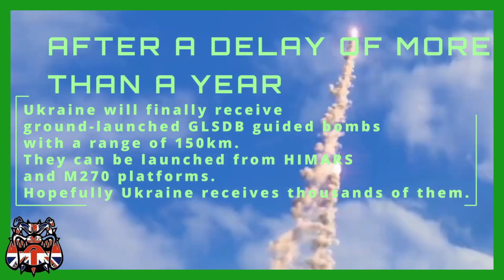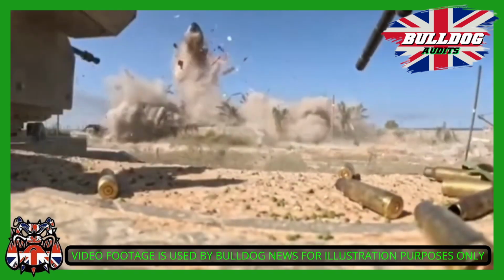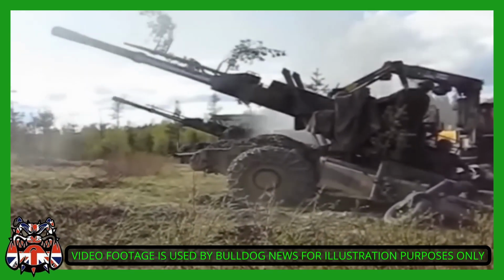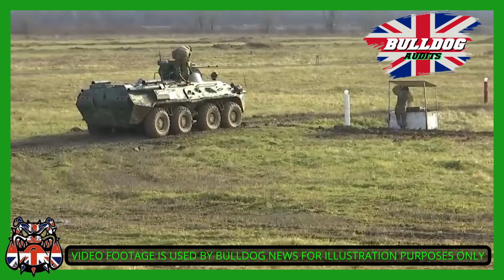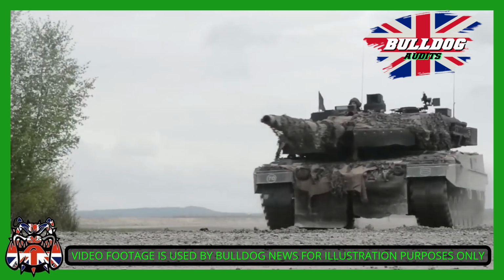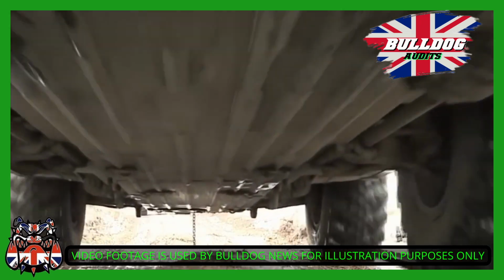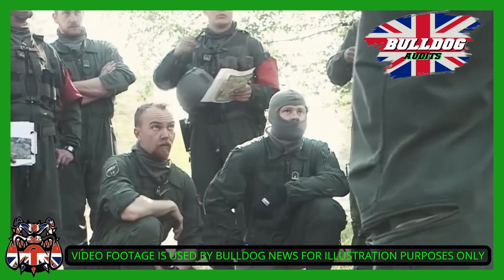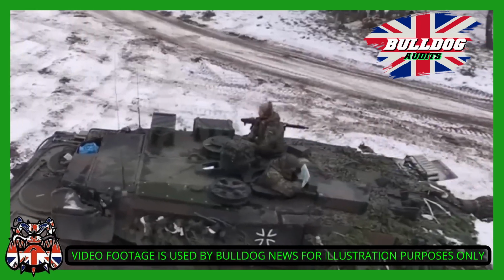Even Ukrainians are shocked! Huge Blow to Putin from Lukashenko! Russians retreating from Belarus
Welcome back to Bulldog Audits News! Ladies and gentlemen welcome to a breaking news update from the front lines of international tension. Today, NATO was forced into action as Russian nuclear bombers were spotted flying perilously close to the UK's northern borders. In a high-stakes aerial manoeuvre, NATO scrambled two fighter jets to intercept the Russian aircraft over the Norwegian Sea. Lieutenant-General Sergei Kobylash, commander of Russian long-range aviation, asserted that the flight adhered strictly to international airspace regulations. He emphasised that such flights over neutral waters were routine for Russian long-range aviation, spanning across the Arctic, North Atlantic, Pacific Ocean, Black Sea, and Baltic Sea. However, tensions flared as the Western military alliance responded swiftly to the perceived threat. According to Kremlin reports, NATO deployed two fighter planes in response to Putin's two nuclear missile-carrying jets patrolling the sea northwest of the UK. Yet, details about the exact nature of NATO's response remain unclear. Amidst this aerial face-off, the spectre of potential confrontation looms larger, with a neighbouring country of Russia hinting at arming itself with nuclear weapons. Polish Brigadier General Jaroslaw Kraszewski raised eyebrows by suggesting that nuclear capabilities could enhance his country's security amidst Russian aggression. Kraszewski's remarks underscore the grave concerns surrounding Russia's unpredictable behaviour and its impact on European security. He described Western Europe's weariness of Russian intimidation and called for a proactive stance in bolstering defence mechanisms. As the world watches this tense standoff unfold, the possibility of escalation remains a cause for apprehension. The stakes have never been higher. As the aerial encounter unfolds over the Norwegian Sea, the geopolitical landscape is fraught with uncertainty. The actions of both Russia and NATO carry profound implications for regional stability and global security. Lieutenant-General Sergei Kobylash's assertion of adherence to international airspace rules serves as a diplomatic veneer amidst escalating tensions. Yet, the swift response from NATO underscores the gravity of the situation and the necessity for robust defence measures. Amidst these aerial manoeuvres, the spectre of nuclear deterrence casts a shadow over the region. Brigadier General Jaroslaw Kraszewski's suggestion of arming Poland with nuclear weapons highlights the growing apprehension surrounding Russia's aggressive posturing. As discussions about nuclear capabilities reverberate through diplomatic circles, the need for a unified response to Russian aggression becomes ever more urgent. The unpredictability of Moscow's actions necessitates a strategic recalibration of European defence strategies. In this volatile climate, the importance of international alliances and collective security cannot be overstated. As tensions simmer and geopolitical fault lines deepen, the world holds its breath, acutely aware of the potential ramifications of a miscalculated move. Our team remains committed to providing you with up-to-the-minute coverage and analysis of these pivotal events. The stakes are high, and the world watches with bated breath.

👍 PLEASE TAP THE LIKE BUTTON LETS LET GET THIS VIDEO TO 1000 LIKES 🥰

BullDog Audits News does not own the rights to these videos and pictures.